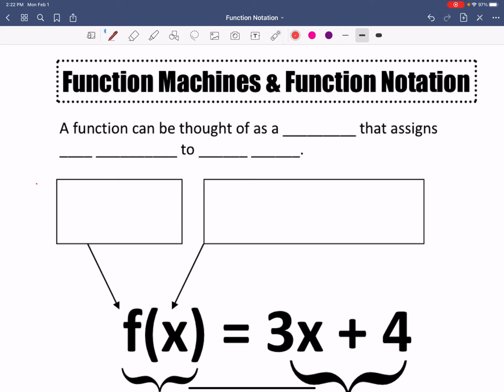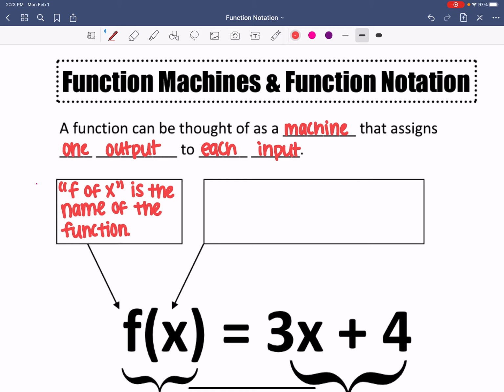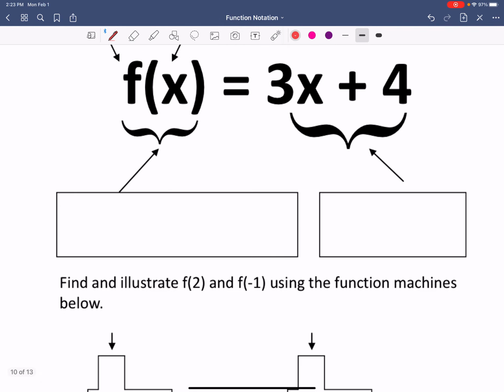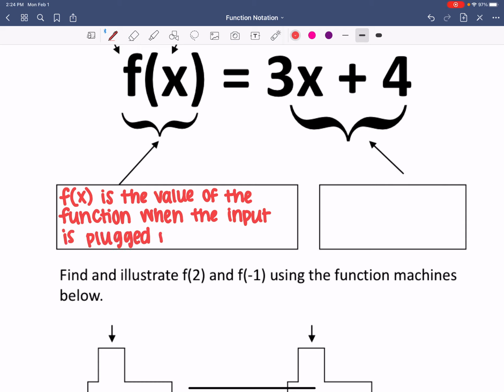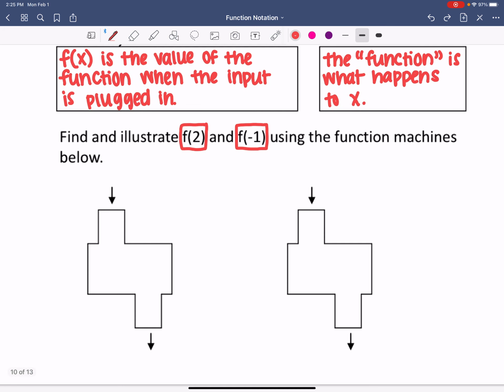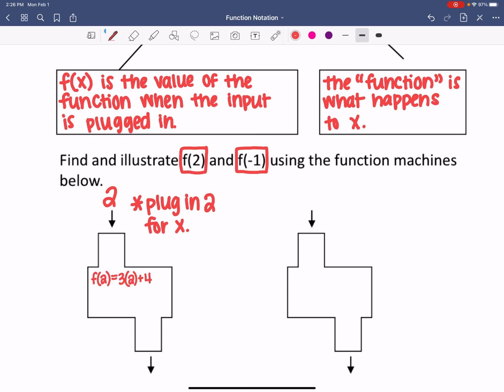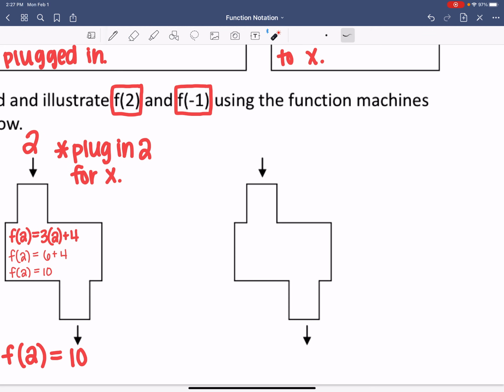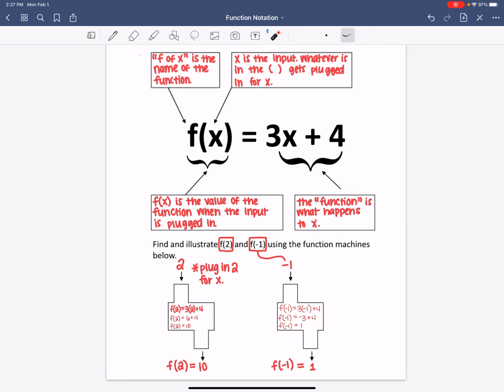Function Notation Introduction